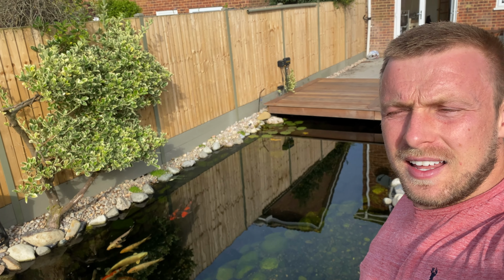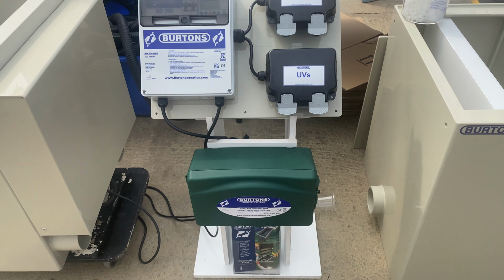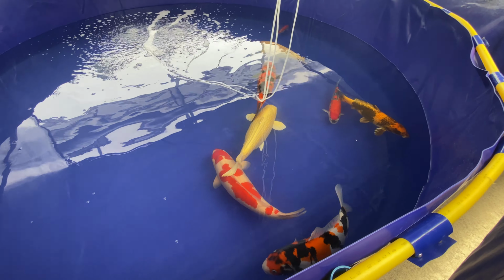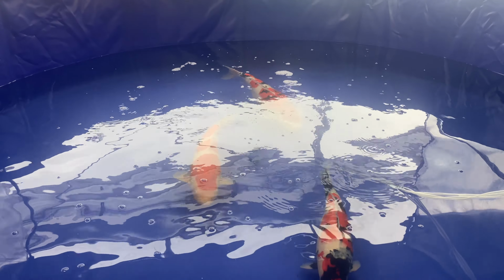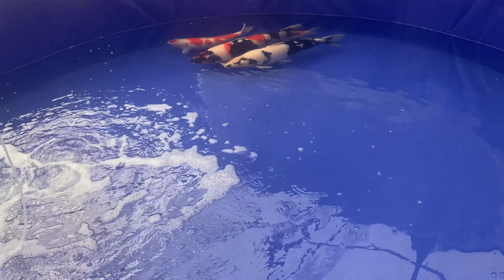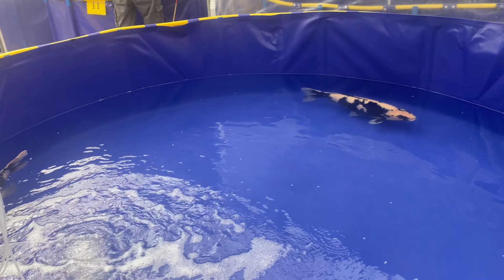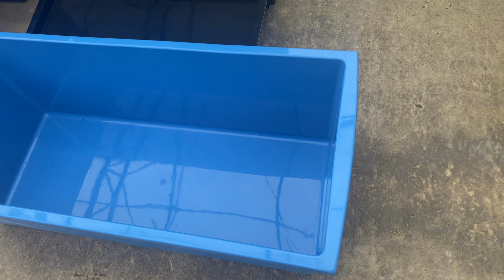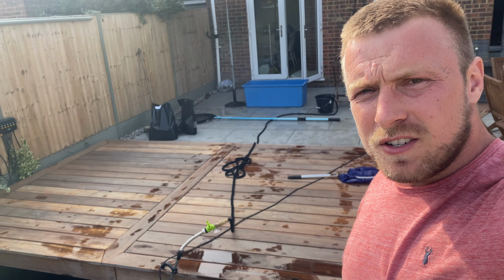My FIRST EVER Koi show! The Crouch Valley Essex koi show!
My first ever koi show where I checked out all the show koi and also the stands where they were advertising and selling filters, koi food, koi, and pretty much everything else to do with koi!